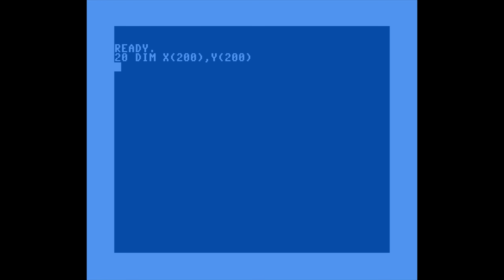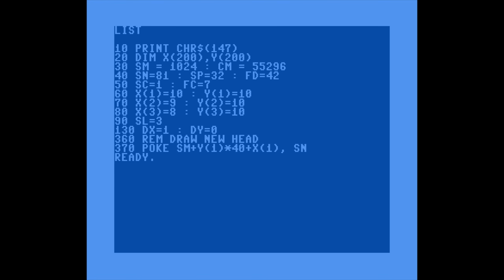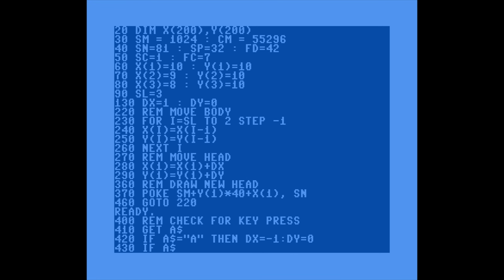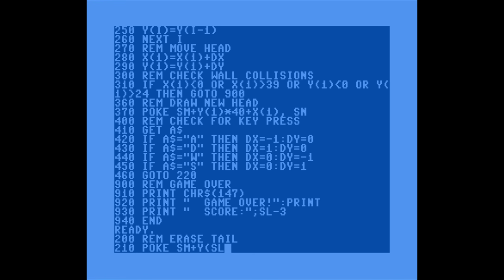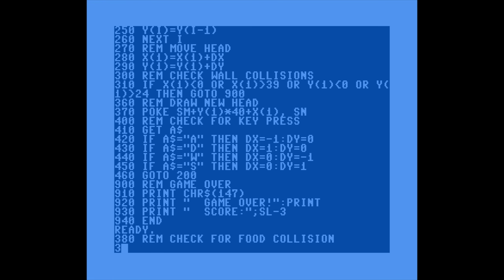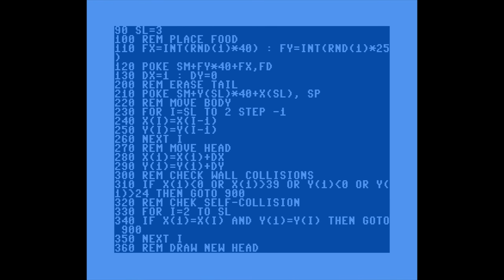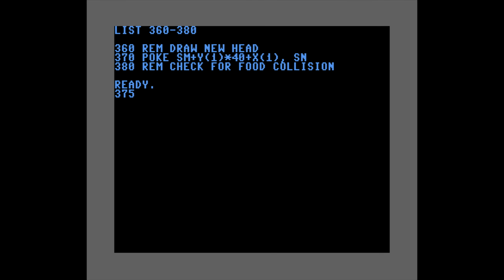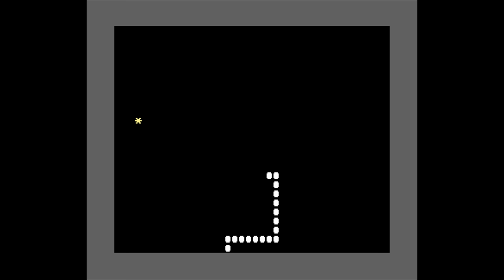Coding Snake on the Commodore 64 | Beginner BASIC Tutorial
Learn how to make the classic Snake game on the Commodore 64 using BASIC programming — no prior experience required!

In this beginner-friendly Commodore 64 coding tutorial, we’ll build Snake step by step, using classic C64 BASIC commands like POKE, PRINT, and CHR$.

You’ll learn how to:
- Draw and move the snake on screen
- Detect collisions
- Spawn random food
- Keep score
-Restart the game when you crash

Whether you grew up with the C64, or you’re just getting into retro programming, this tutorial will teach you how games were made in the 1980s — line by line, directly on the Commodore 64 or in an emulator like VICE.

💾 What You’ll Need:

Commodore 64 or VICE emulator

BASIC programming knowledge (optional — we’ll cover everything!)